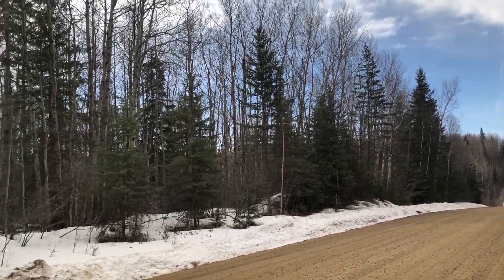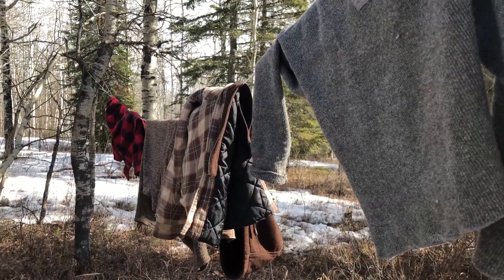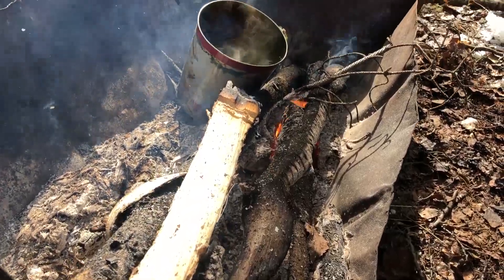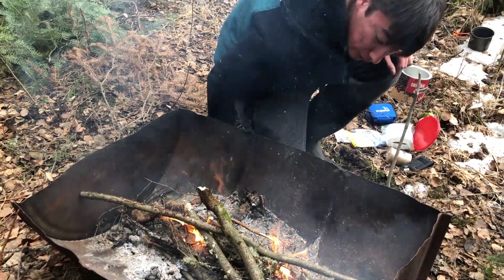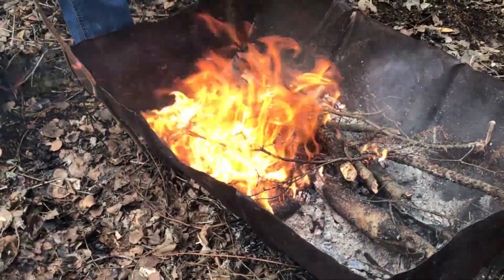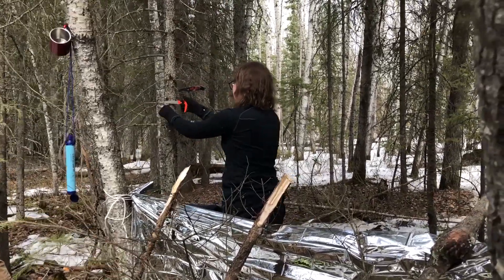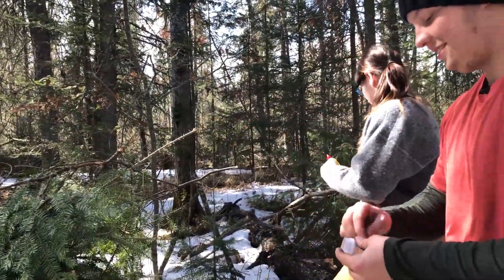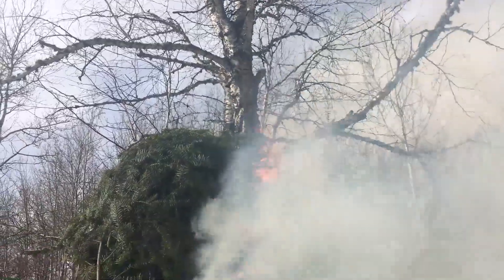Surviving 24 hours Outside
Learn by doing, and learn to survive in the great outdoors! Students in our Natural Resources Technology program spend a night in the forest using survival skills they’ve learned including starting a fire, building a lean-to, making water safe to drink, and constructing a signal fire.